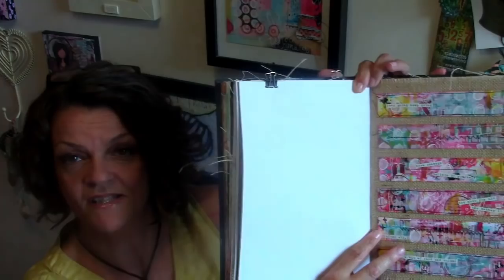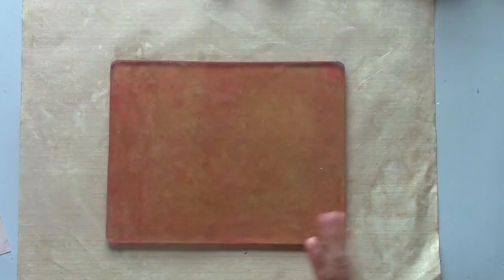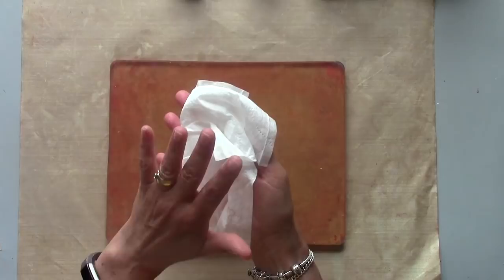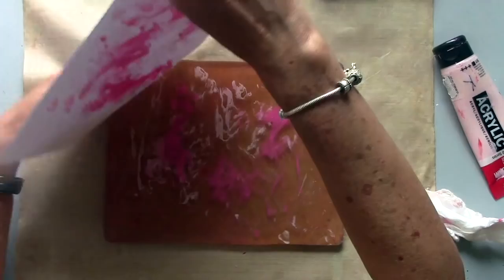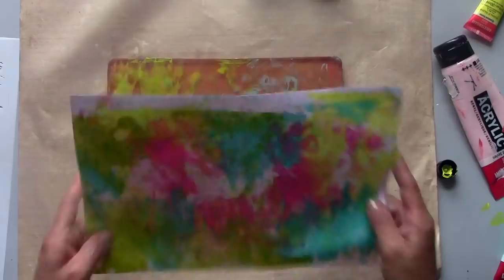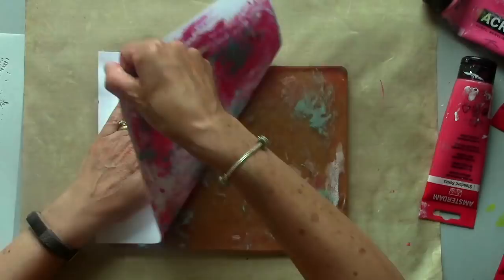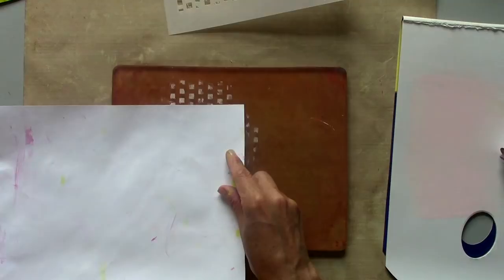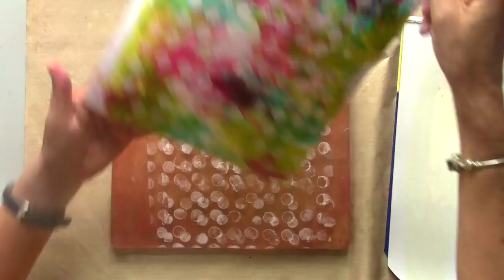Gel Press Finger Painting Monoprints Part 1 by Kate Crane